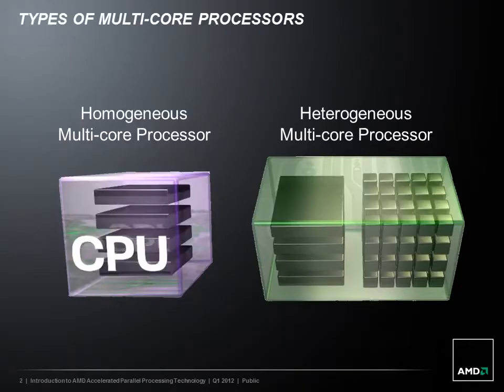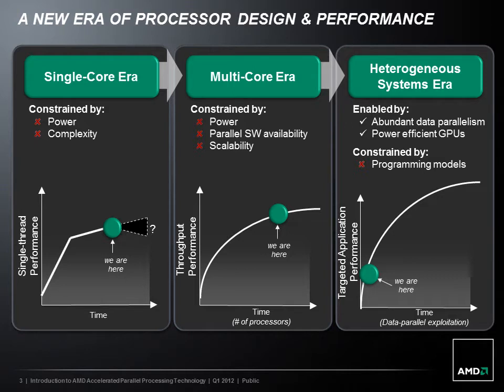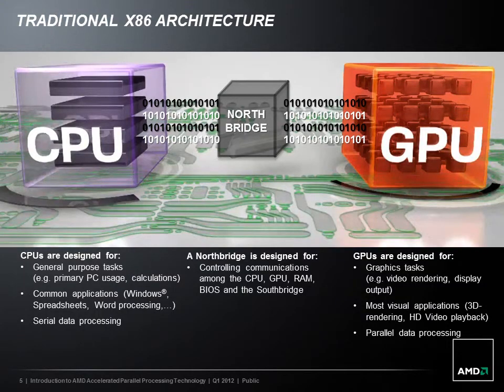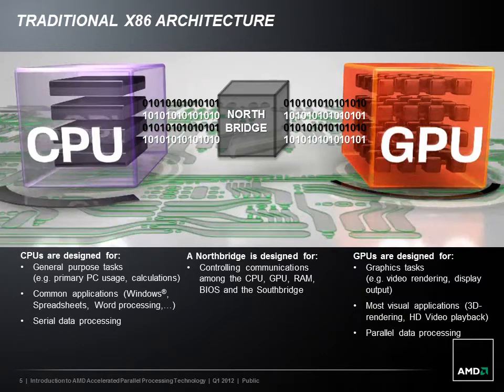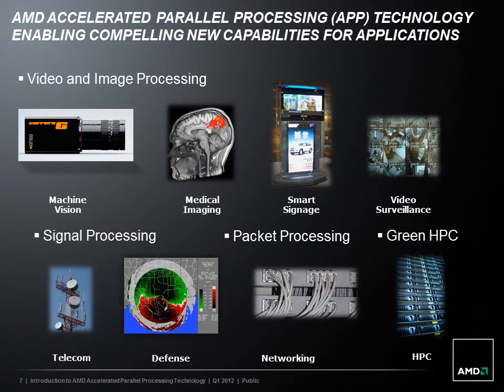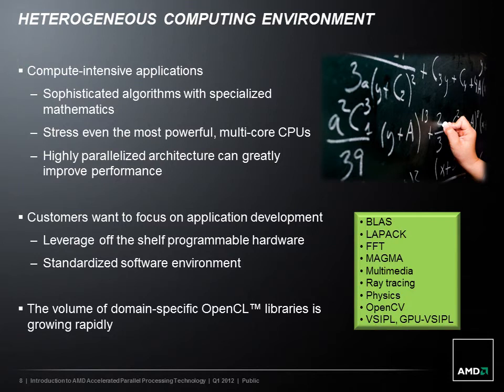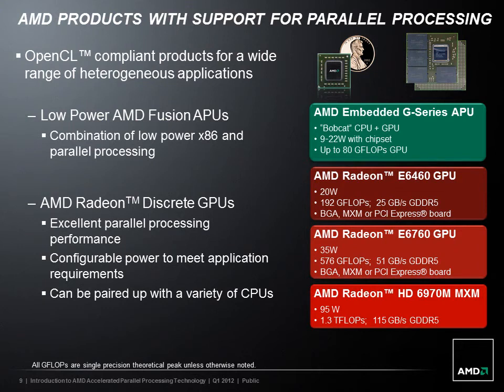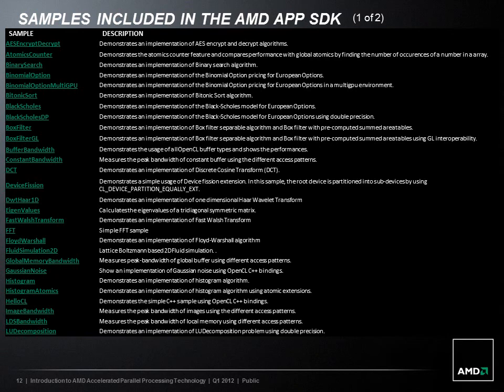Differentiating Through Innovation- AMD Accelerated Parallel Processing Technology - KMedia Channel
Differentiating Through Innovation- An Intro to AMD Accelerated Parallel Processing Technology